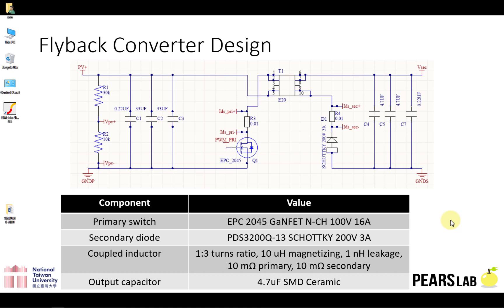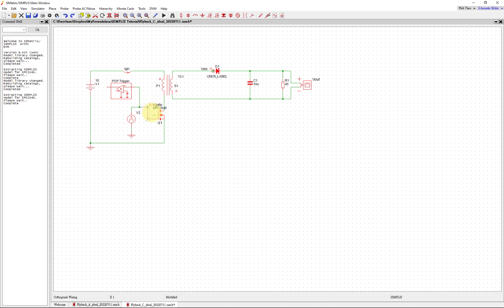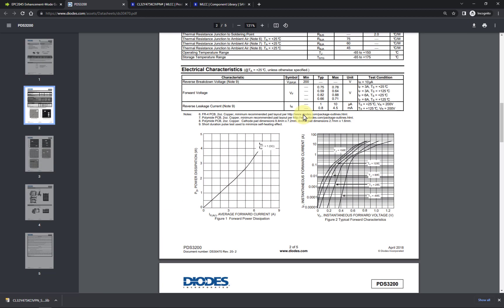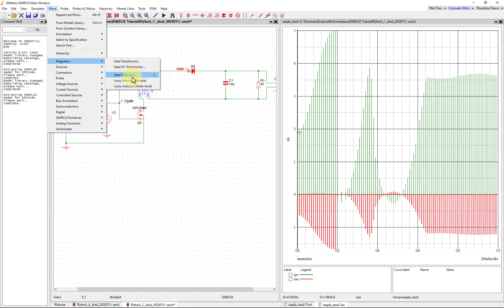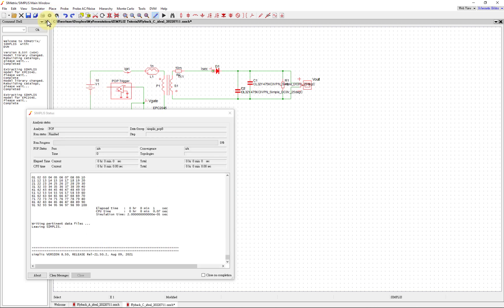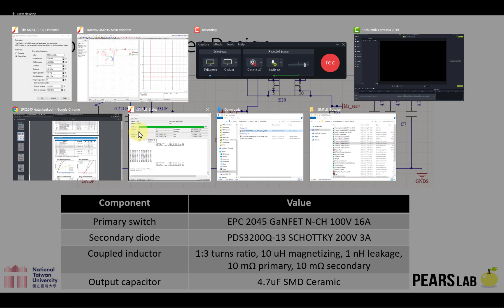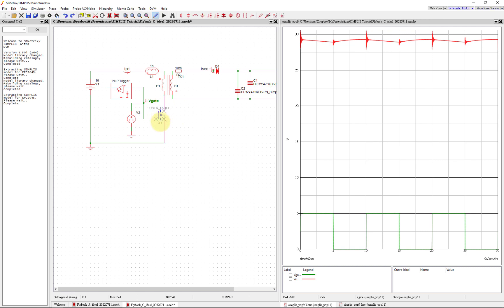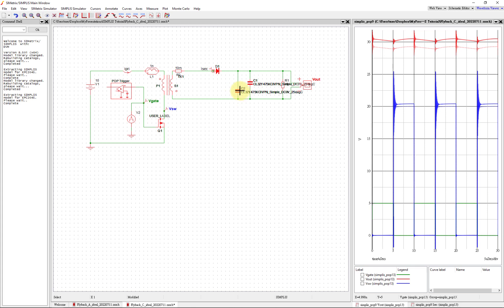SIMPLIS: Building and Simulating a Flyback Converter (Part 3) - Realistic Components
Changing ideal components into realistic components and simulating a flyback's operation showing resonance in the waveforms.